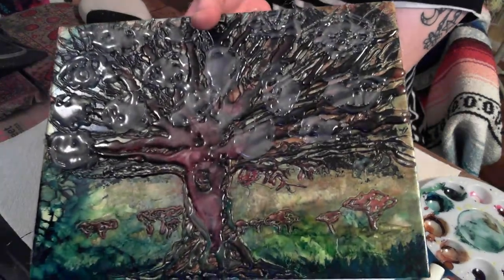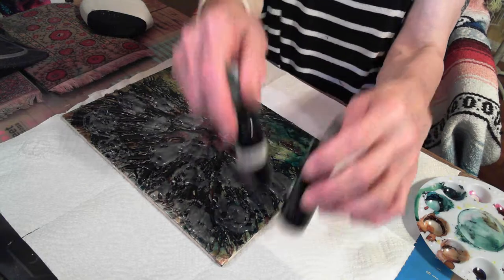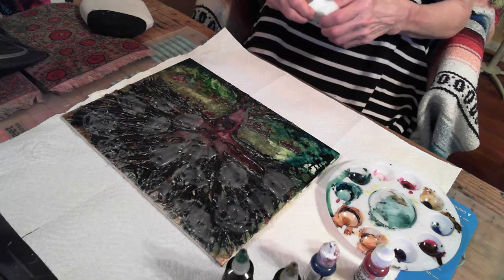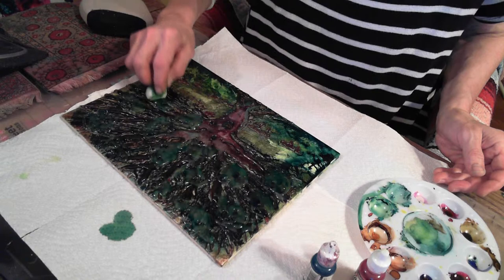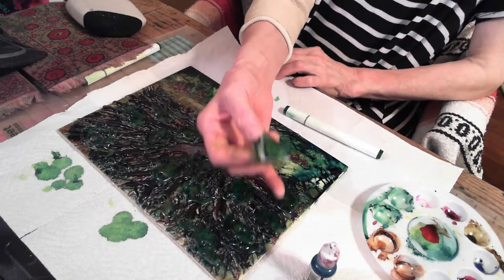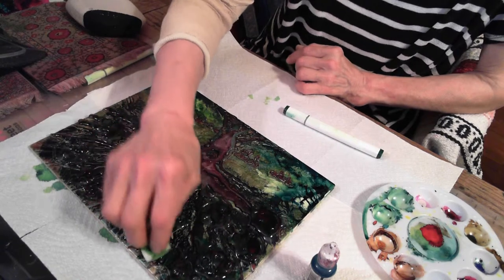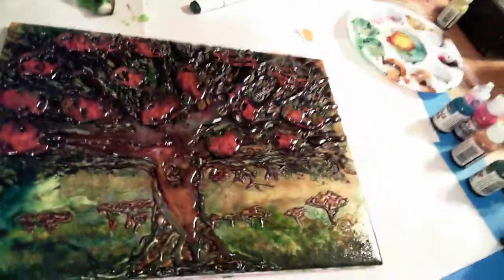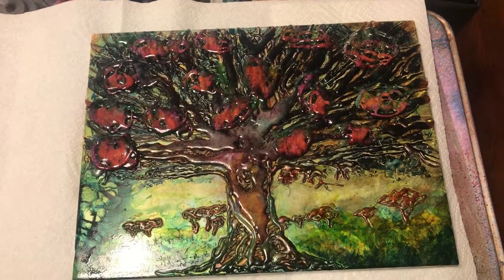GLUE GUN TILE 4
Finishing up some fun textures and amazing colors! I was really surprised and happy about the layering of alcohol inks on the glue, it was magical!

Today we give a moment of silence for the death of my air gun, RIP air gun, I truly fell in love with you too late in your tiny existence. You. will. be. missed!! I did find your replacement on amazon and hope for your speedy recovery in a new case!🤗😉😁
Final piece will be when we epoxy!